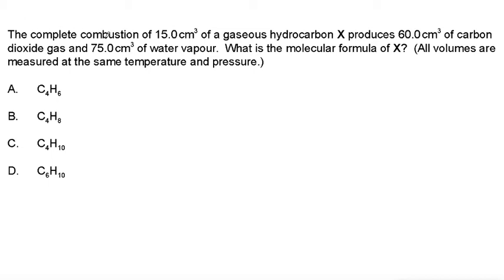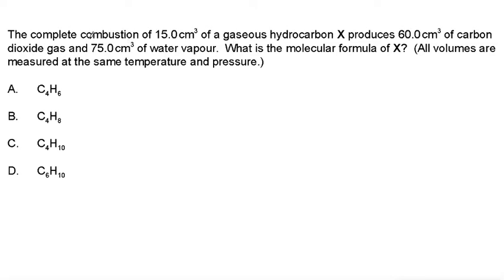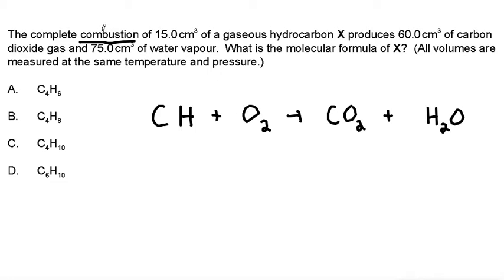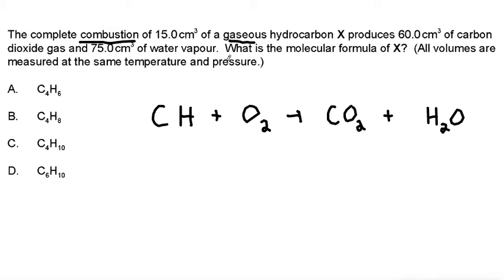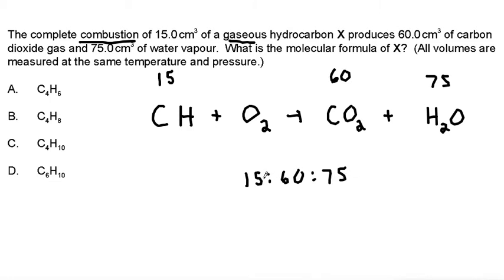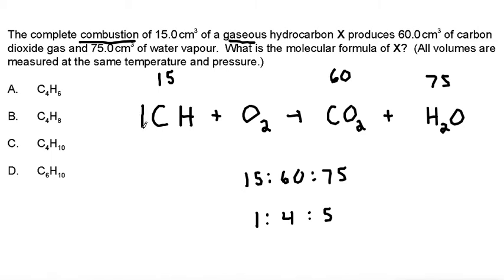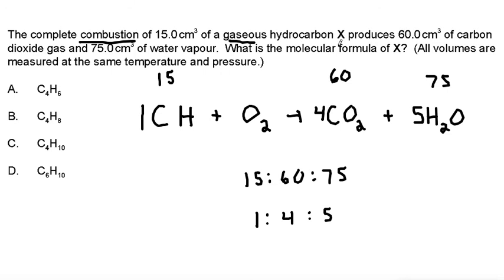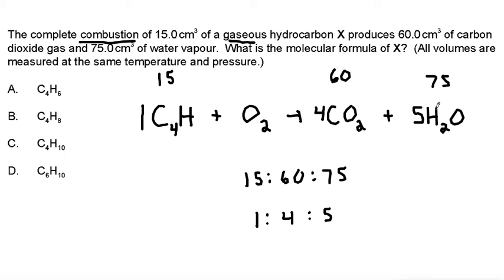The complete combustion of 15.0 cm^3 of a gaseous hydrocarbon X produces 60.0 cm^3....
... of carbon dioxide gas and 75.0 cm^3 of water vapour. What is the molecular formula of X? (All volumes are measured at the same temperature and pressure.)